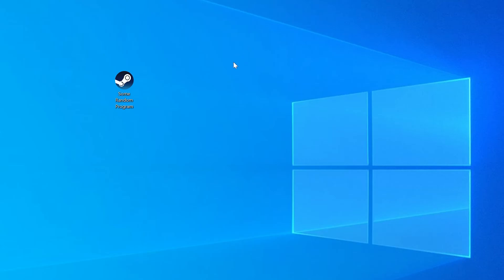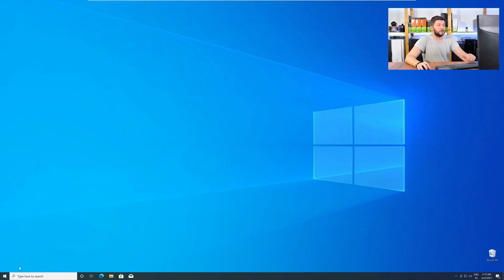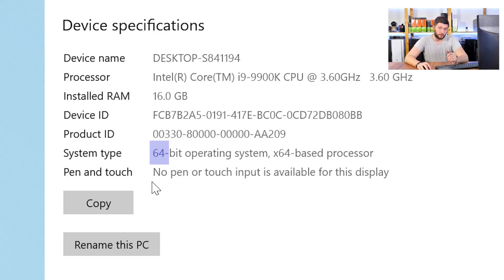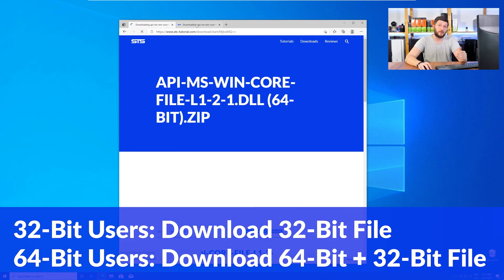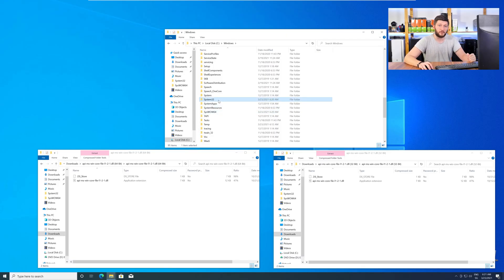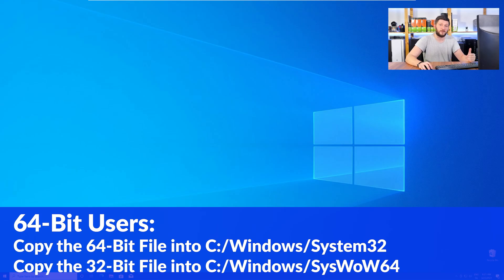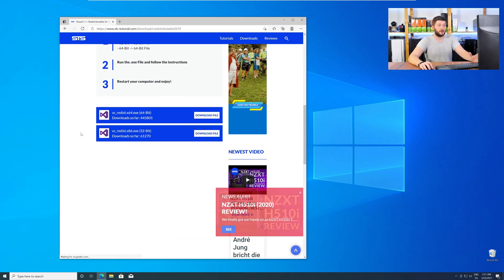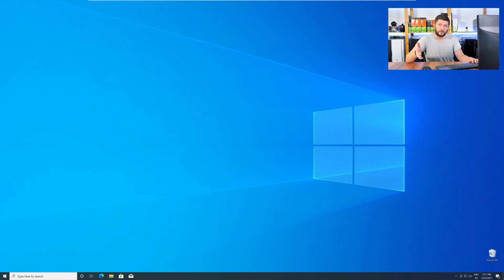api-ms-win-core-file-l1-2-1.dll Missing Error | How to Fix | 2 Fixes | 2021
Are you getting a api-ms-win-core-file-l1-2-1.dll is missing from your computer Error on Windows 10, 8, or 7 because you tried to open up a game like PUBG, Fortnite, or a Program like Skype or Apache? No Problem! Let's fix your error and resolve your issue!

Method 1

- - Steps - -

- Download the file according to your system:
- Copy/Paste the file/s into the designated folder:
     -- 32-Bit Windows:
          - 32-Bit Version - C:\Windows\System32
     -- 64-Bit Windows:
          - 32-Bit Version - C:\Windows\SysWOW64
          - 64-Bit Version - C:\Windows\System32

--- Method 2

- - Steps - -

-- Timestamps --
00:00 Intro api-ms-win-core-file-l1-2-1.dll Error
00:30 Are you using a 32- or 64-Bit Windows
01:00 Fixing api-ms-win-core-file-l1-2-1.dll Method #1
02:30 Fixing api-ms-win-core-file-l1-2-1.dll Method #2
03:30 Outro